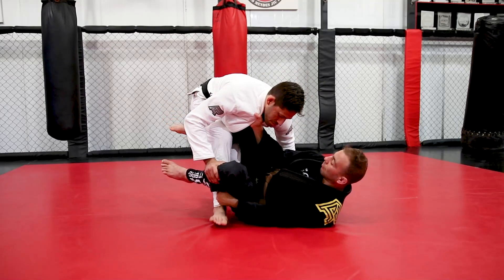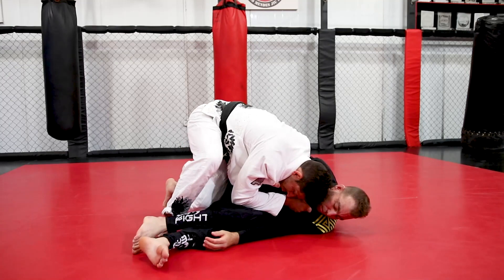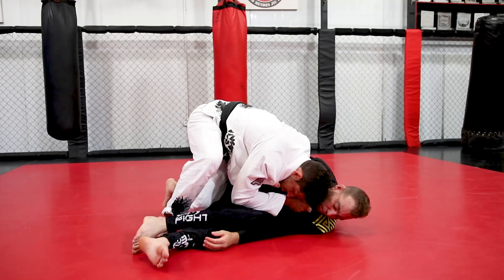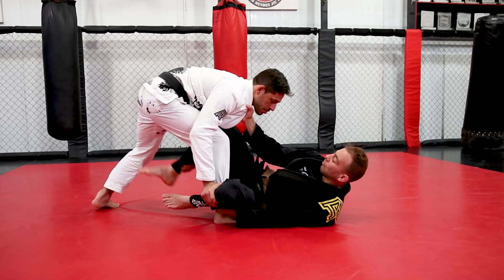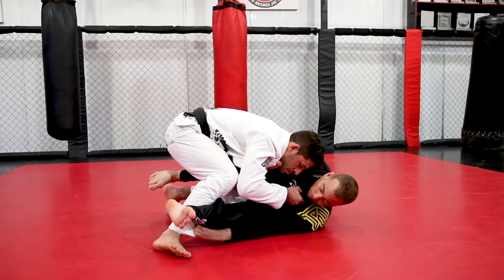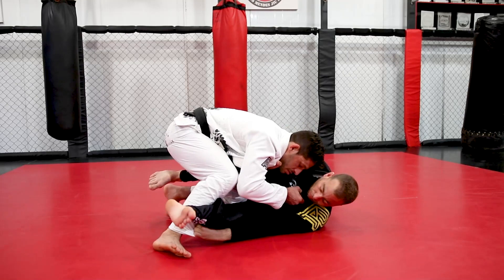Passing to the Weak Side by Tomer Alroy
PASSING TO THE WEAK SIDE

This bjj training video explains passing to the weak side.

Tomer Alroy is a renowned Israeli black belt competitor and instructor.  This is an excerpt from COMPETITION TESTED GI TRAINING available from BJJFanatics.com.